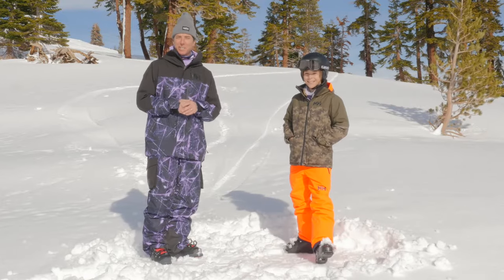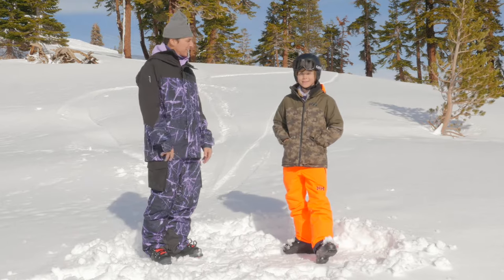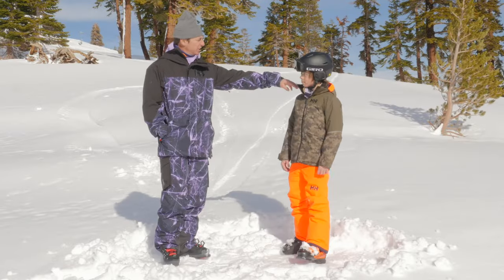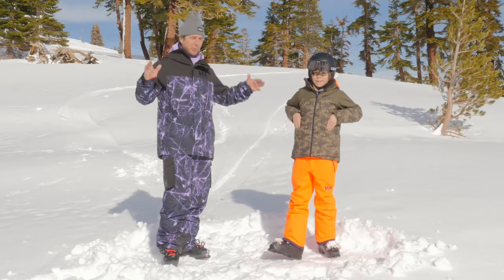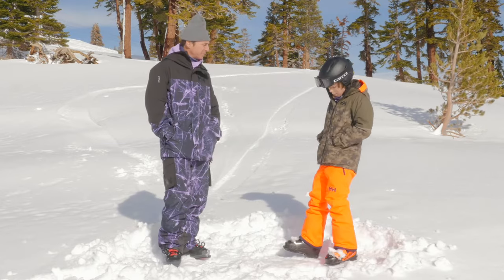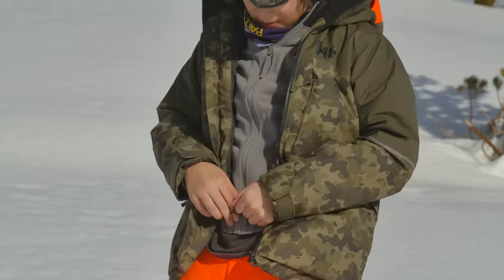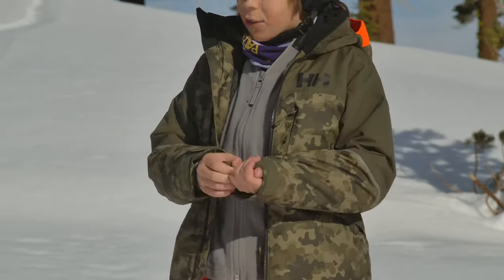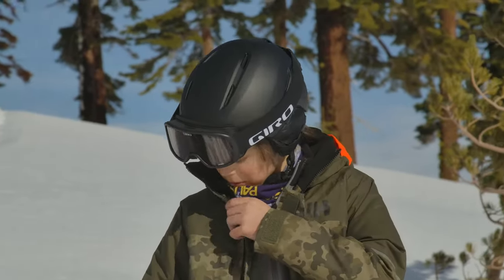Helly Hansen Summit Insulated Ski Jacket (Boys') | W23/24 Product Review